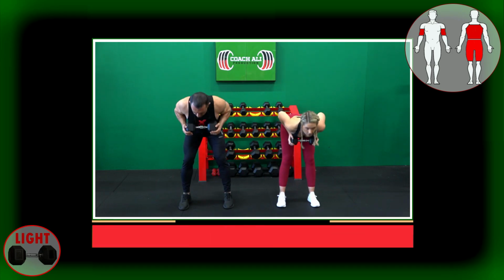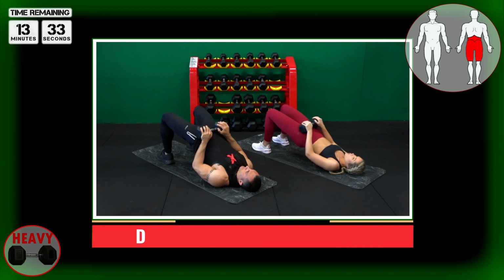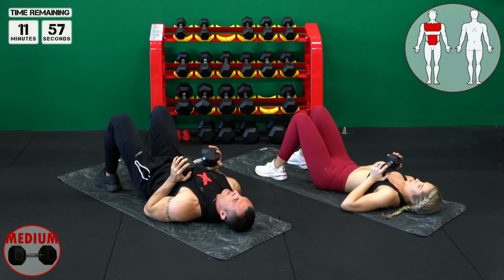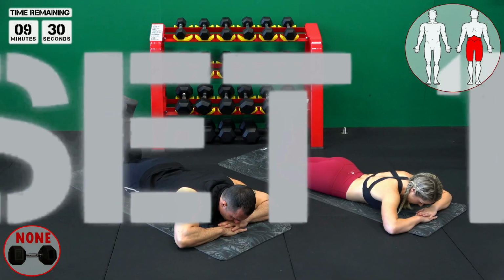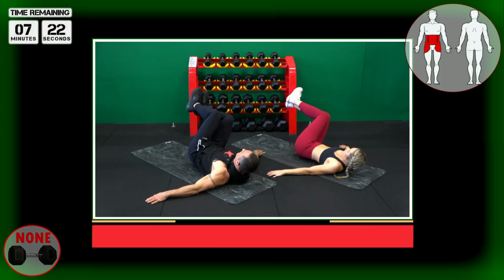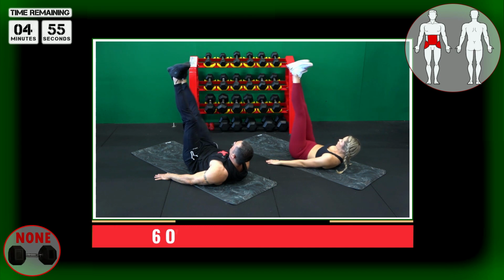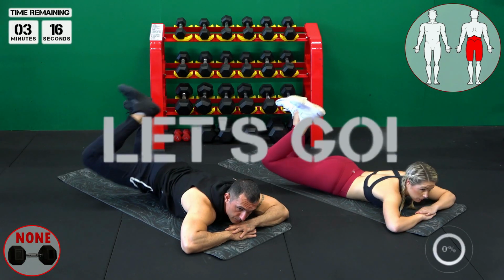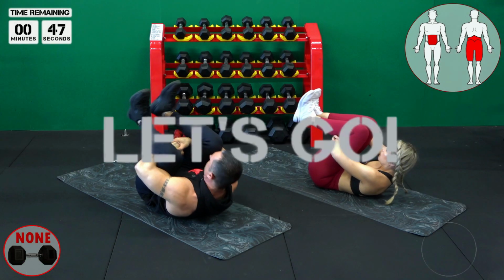Strengthen Your Weak Lower Back Muscles At Home with Dumbbells (Fix Your Lower Back Workout)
20 minutes mild dumbbell workout to strengthen weak lower back muscles at home.  This "fix your back" workout using dumbbells with Coach Ali will help rehabilitate a weak lower back and hopefully negate the need to continuously see your physio.  You can do this workout at home to reduce lower back pain.  All you need is a couple of dumbbells and some space around you.  Then simply follow along and workout with Coach Ali & Steph supporting you at each step of the way.

0:00 INTRODUCTION Lower Back Workout At Home
2:45 PROGRAM Workout To Strengthen Weak Lower Back Muscles